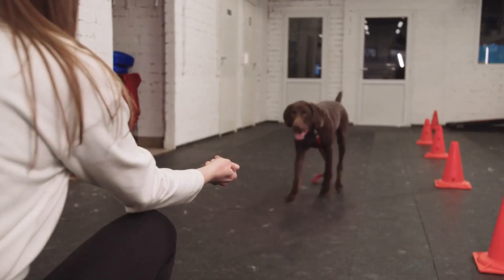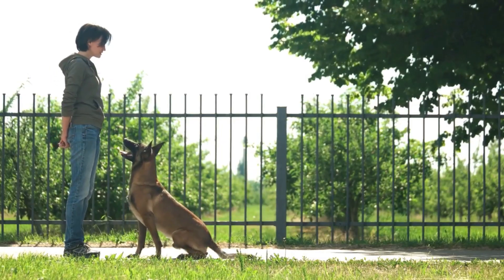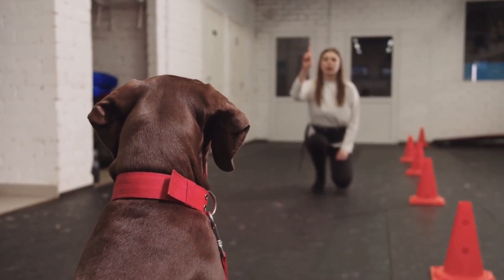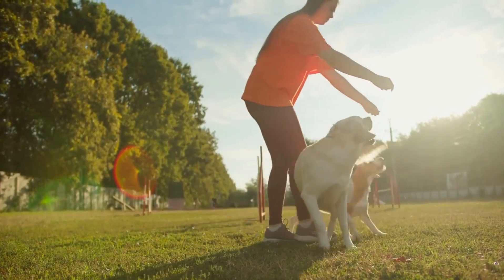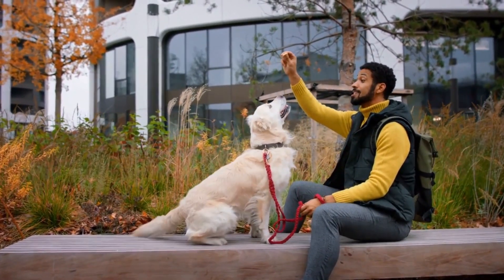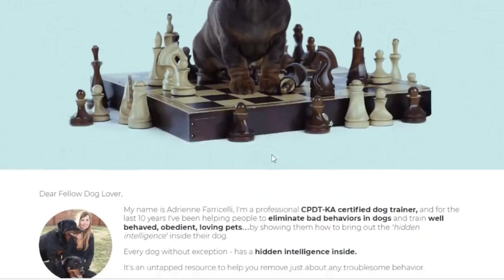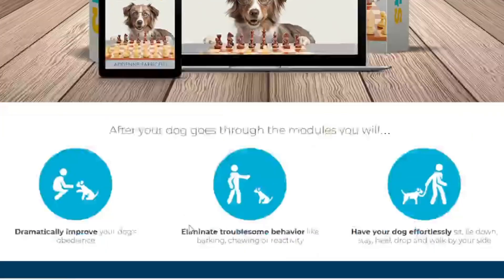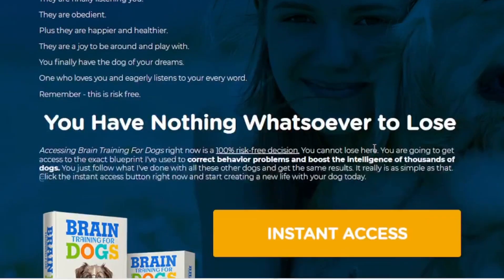Brain Training for Dogs (How To Brain Training For Dogs) Brain Training for Dogs Review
Hey guys, what's up? In this video I'm going to talk about Brain Training for Dogs. If you want to know how it works, if it's worth applying the techniques taught, pay attention to this video and I'll explain everything in detail. What is brain training for dogs? Brain Training for Dogs is an online course that will teach you how to train your dog from the comfort of your own home. It comes with two eBooks, 21 quick activities presented in videos and a selection of over 100 articles authored by Adrienne Farricelli, the course instructor. The plan is to gradually progress through the course in the main eBook, finishing each stage with your dog. You can choose which exercises to add once your dog has mastered the basic exercises. The book can be read all the way through if you want to learn more challenging dog training "games". If you have specific concerns about your dog's behavior, such as jumping or whining, you can go on to the second eBook, "Behavioral Training for Dogs". It contains comprehensive training methods for each of these behavioral patterns. In addition, some videos come with the book, offering quick and accurate tests to work on with your dog. The main course material, which you mainly use as a resource, is the Brain Training for Dogs course. Although it is long, each training stage is divided into manageable parts so that you can complete it one level at a time. The activities in these parts are organized with bookmarks, lists and images to make them simple to understand and carry out at home. These are the modules that are included in this course: Module 1: "Preschool" is the basis of the course. Your dog will discover how to use his incredible brain capacity here, making him incredibly responsive to all your commands. Module 2: Now that your dog has mastered the basics of training, it's time to advance his skills and get him to use his senses to carry out your instructions. Module 3: Your dog will practice patience and impulse control through activities like "get up and calm down", which teaches you how to quickly calm your dog down after they've been energized by the action for a while. Module 4: You will improve your dog's motor skills and ability to concentrate on his commands at college. You'll find three games inside: the shell game to improve mental dexterity, the open sesame game to improve patience and composure despite an open door and the magic carpet game to further improve patience and dexterity. Module 5: You can train your dog's intelligence and patience at university. To train him to have better impulse control and become a better behaved dog, you'll also focus on this. Inside, you'll learn how to play hide-and-seek with your dog to strengthen their bond and help dogs who struggle to be left alone. Module 6: The advanced motor skills and intellect your dog will acquire in Graduation will enable him to follow your commands. Module 7: Einstein - "Genius level" has been reached by your dog. Why not dazzle your guests with your dog's talent for organizing toys, stacking rings and even playing the piano? The tidy game, a clever and practical concept, is shown inside to help your dog clean up after playing. Use the ring stackers game to hone your patience and experience. Play the piano game, you heard correctly. You'll also get the following, 7 trick training videos, Obedience training 101, Polishing your training. This is a great course for dog owners who want to get involved in training their dog and who enjoy spending time with them playing. It can be useful for dog owners who have puppies, untrained or unruly dogs, uncontrollably violent dogs and their owners. The activities are relatively brief, but it may take a few tries for your dog to understand what you're asking of them. When they have mastered one skill, you can move on to the next and occasionally return to previous skills to "refresh". Once you have successfully trained your dog, the thought is that you will feel much more responsible and secure in dealing with their behavior. As most of the tasks in the course are "games", I hope you both enjoy them.